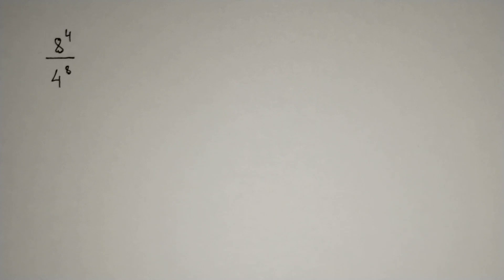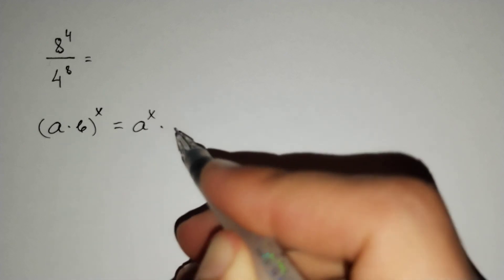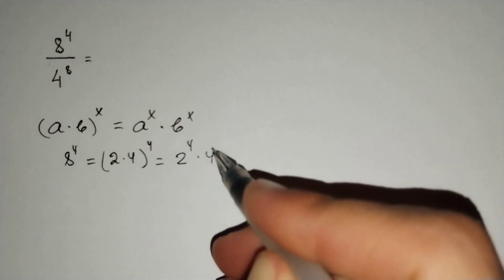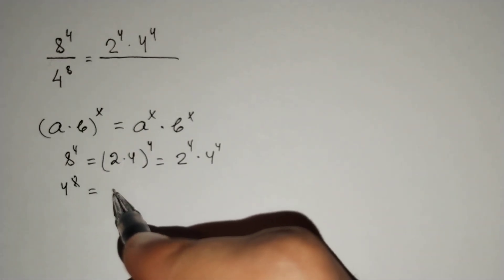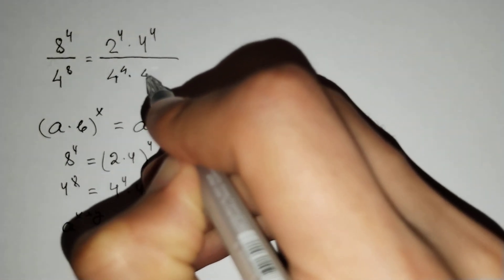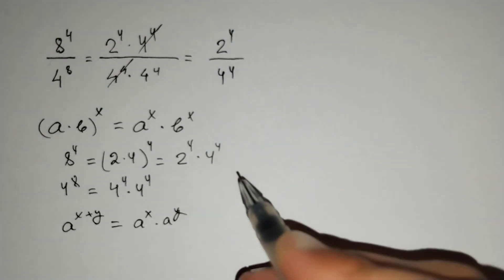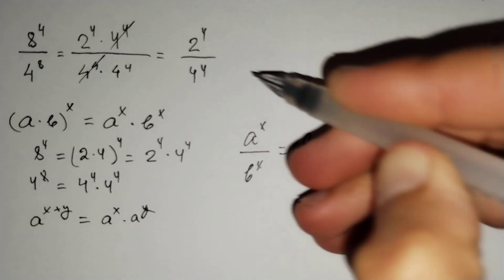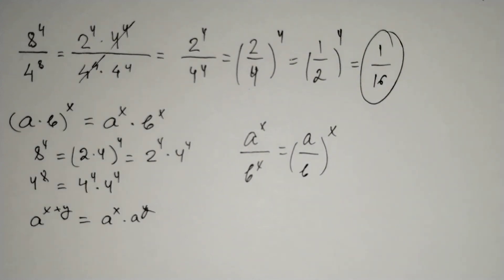A nice math problem about exponents